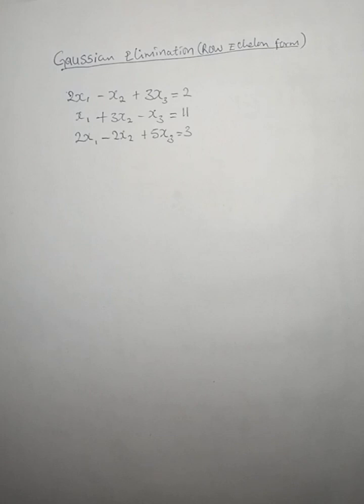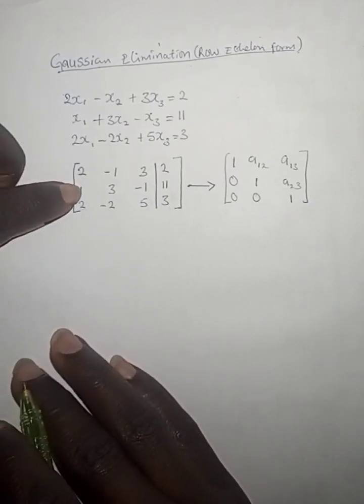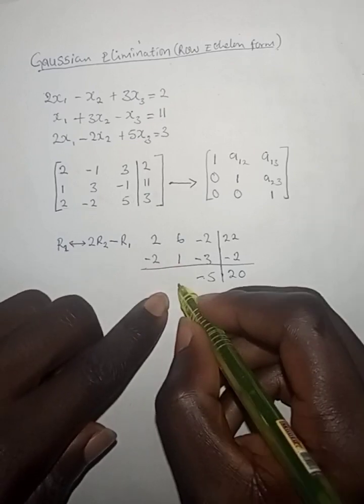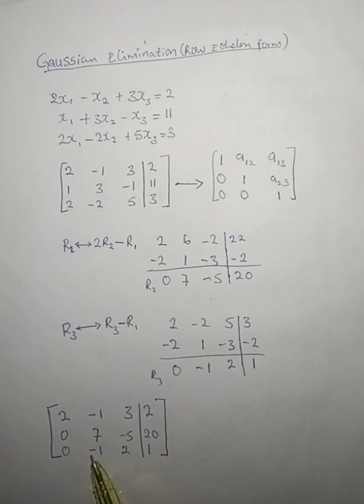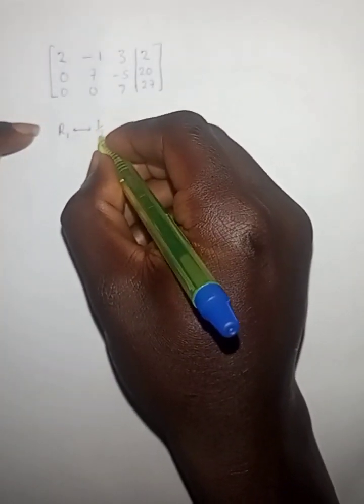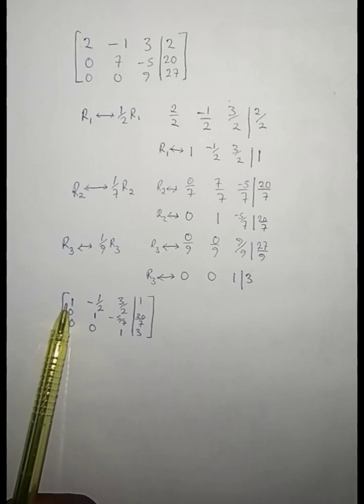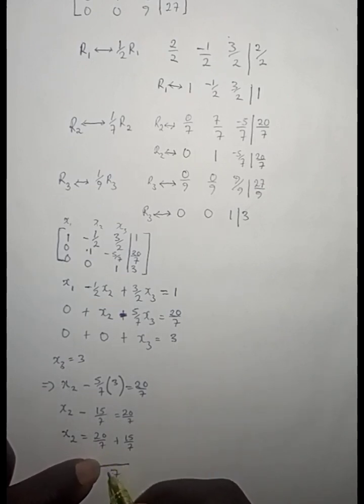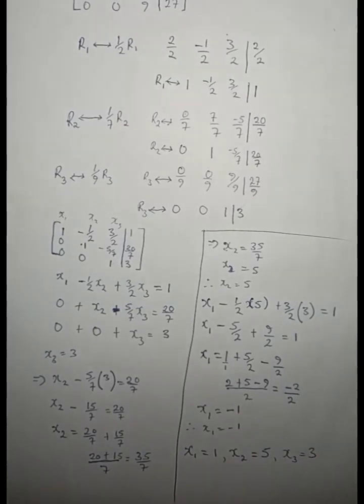Gaussian elimination & Row reduce to Echelon form